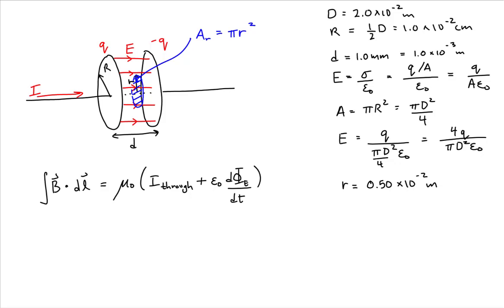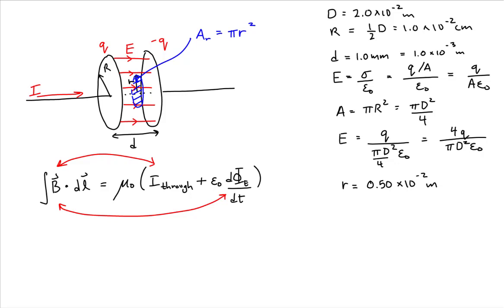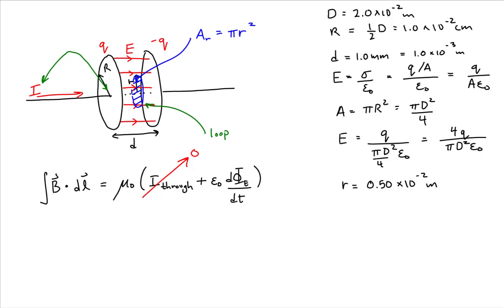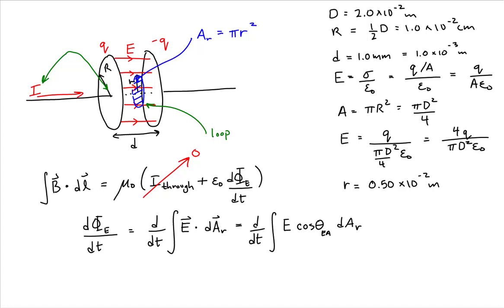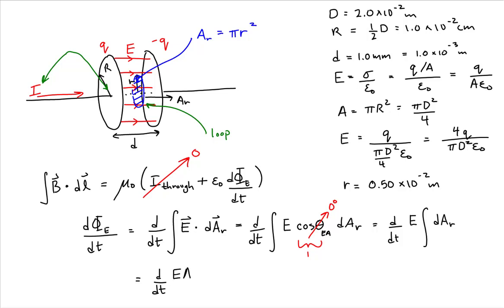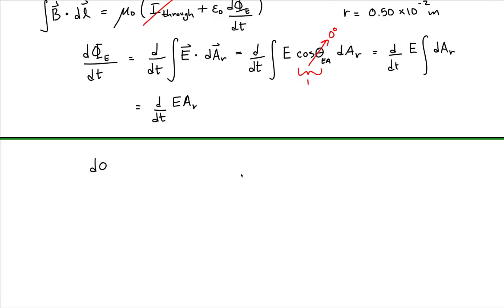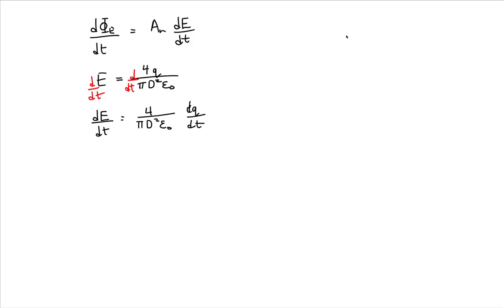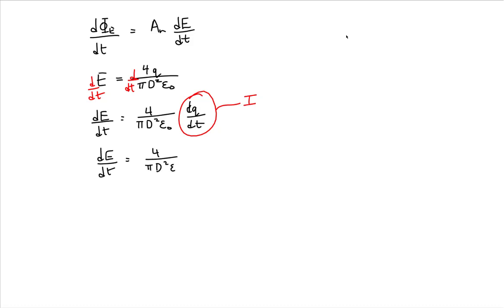Example - Finding the Magnetic Field inside a Capacitor, Part 2 of 2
In this two-part video, we work through an example in which we use the Ampere-Maxwell law to find the magnetic field in between the plates of a charging parallel plate capacitor. In part 2, we find the time rate of change of the electric flux of a surface between the plates of the capacitor, then use this in the Ampere-Maxwell law to find the magnetic field on a curve bounding the surface.